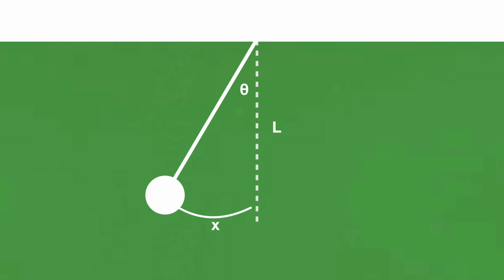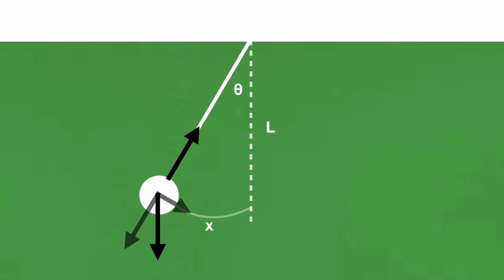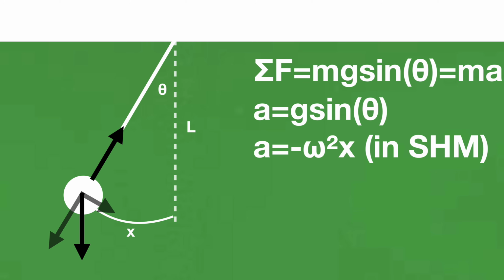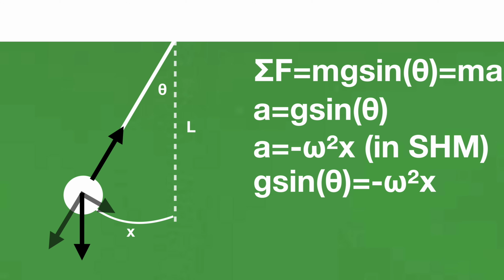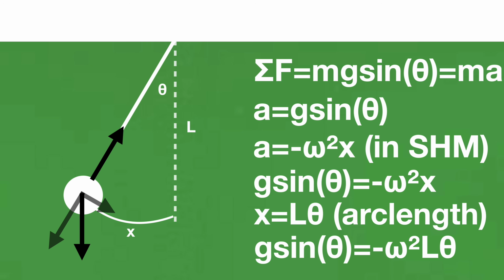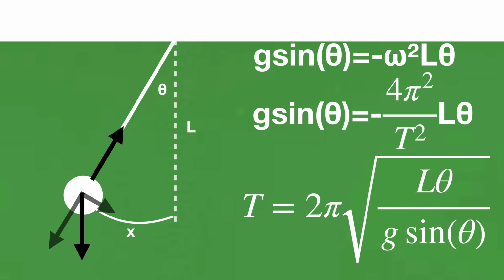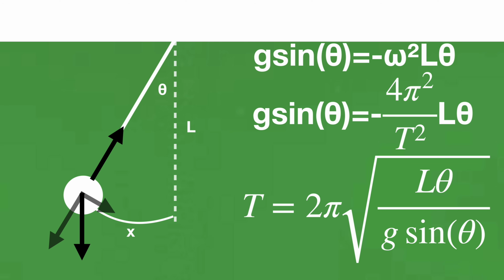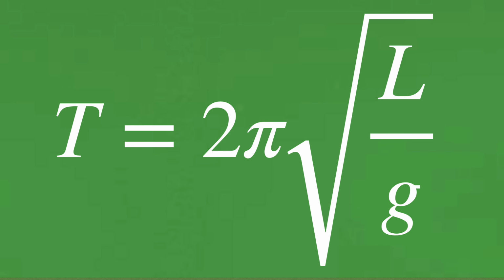Deriving The Period Of A Pendulum Using SHM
This video uses forces and simple harmonic motion to derive the period of a pendulum (for small angles). It also shows why the formula only works for small angles.